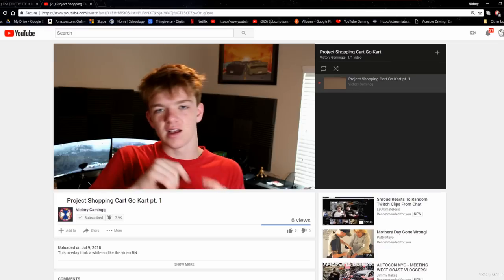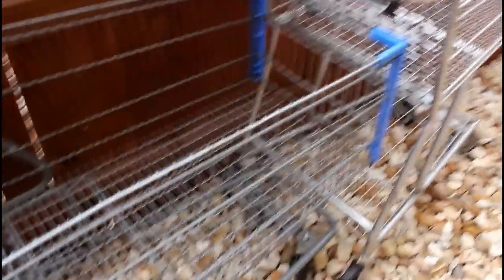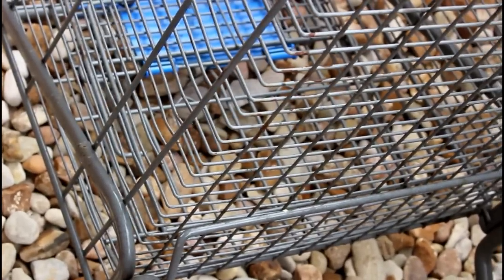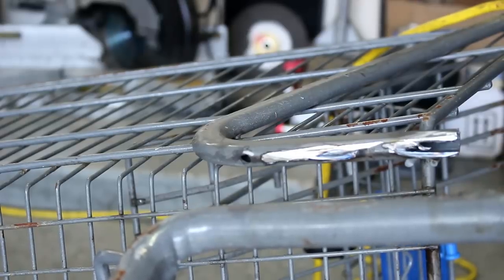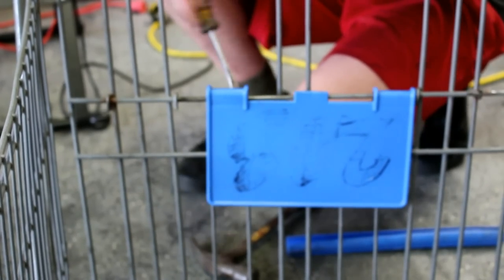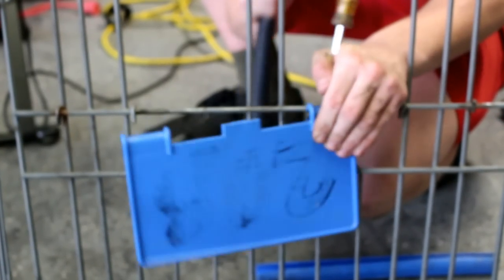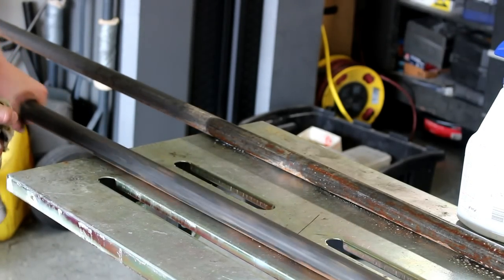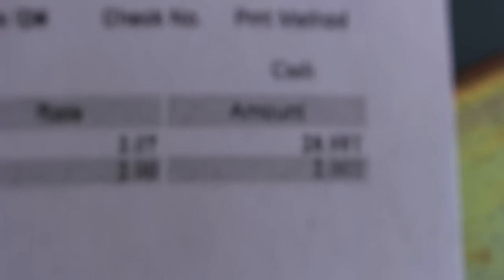Im Building A Shopping Cart Go-Kart! | DIY pt. 1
➤ FH3 CLUB: [VGYT]